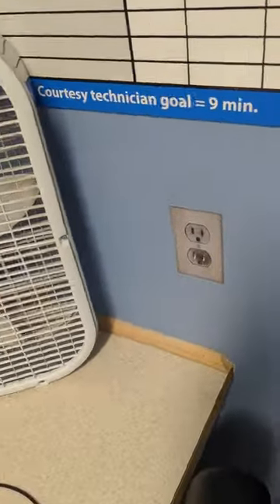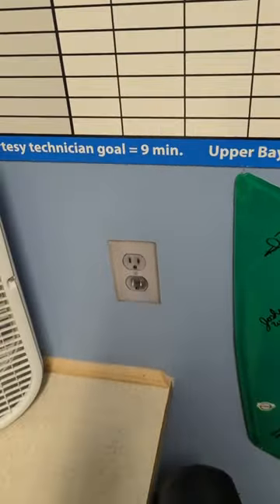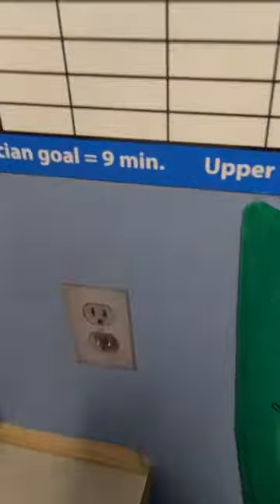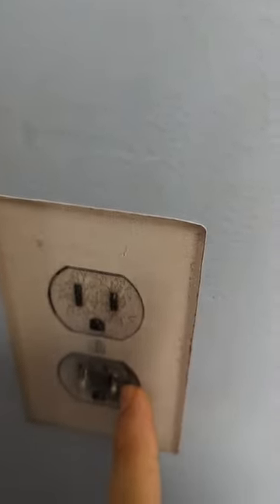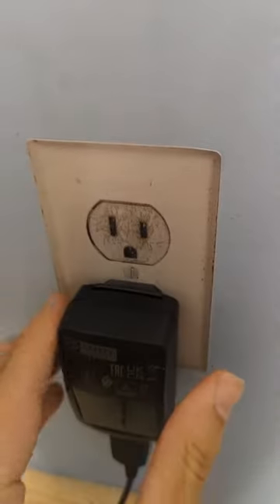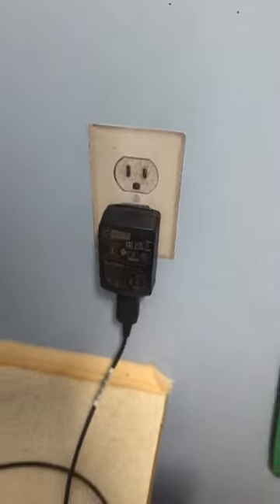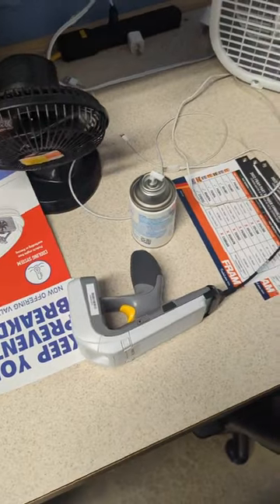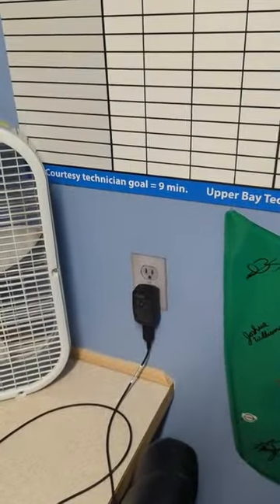Fake Charger Outlet Prank On Coworker In Office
Welcome to the party b*tch! We're here to show the world all of your crazy, talented, and awesome videos. From the cutest dancing ferrets to the best of the TikTok trends, we share the most viral and best videos across the internet so you can see it all right here!